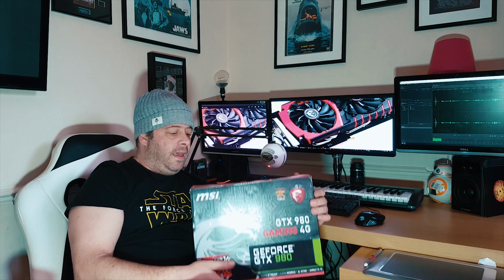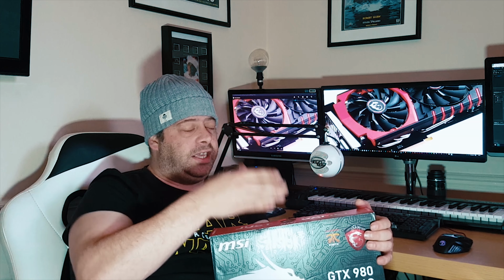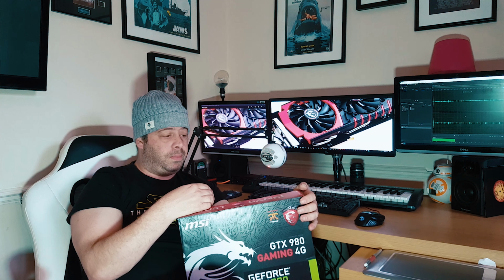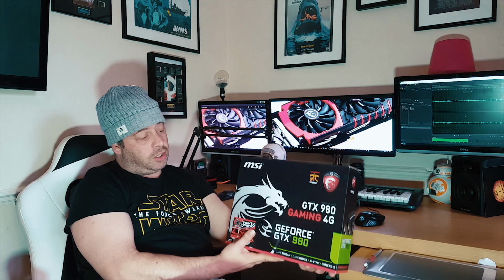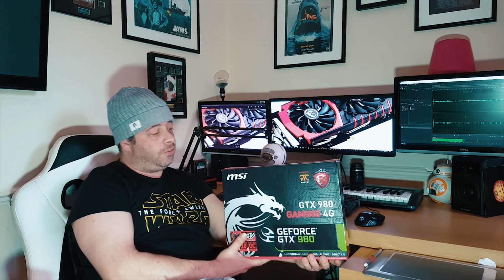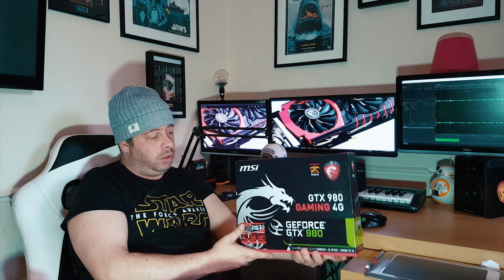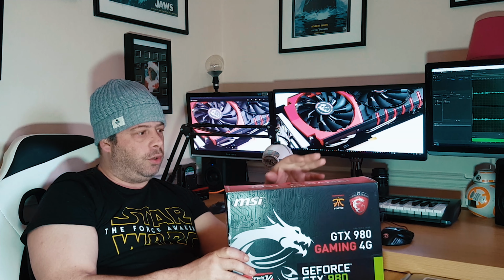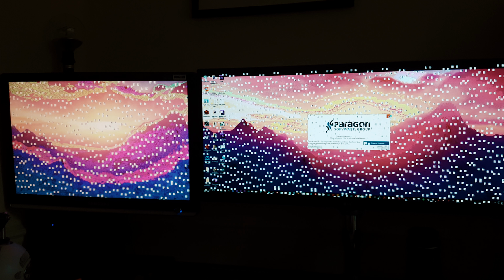What GPU did i Get ???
As you all know my gpu died i intend to get a quadro k6000 but later in the year so this is what i got to use for the time being.